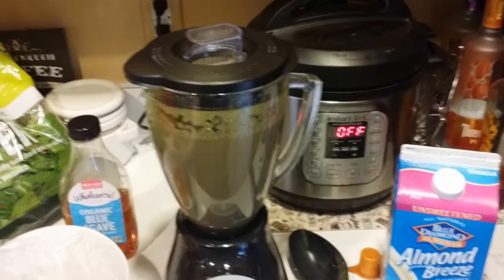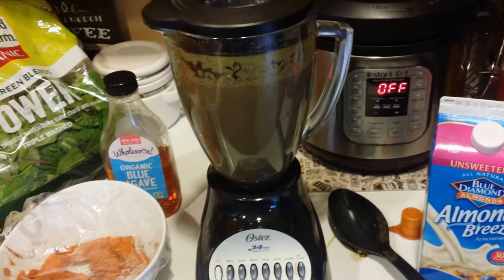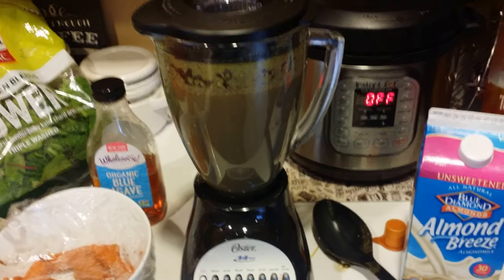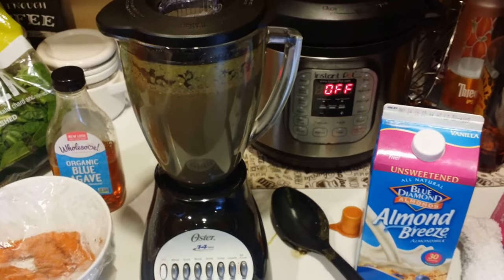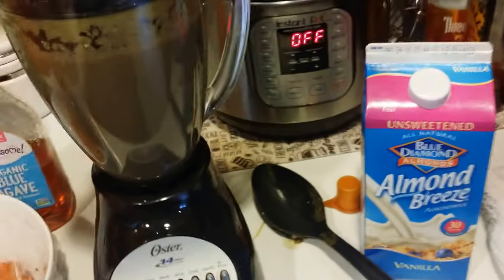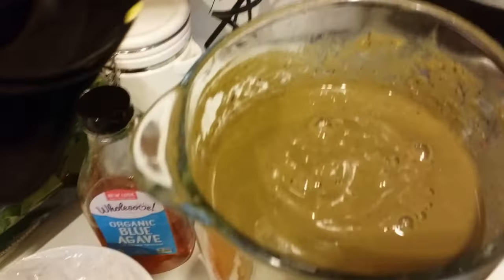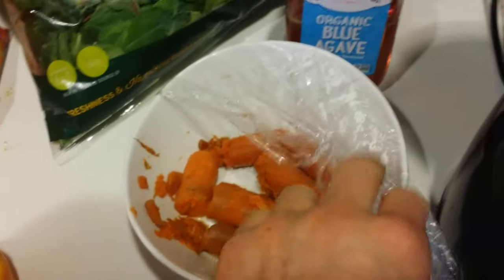Vegan morning breakfast smoothie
Vegan smoothie banana based